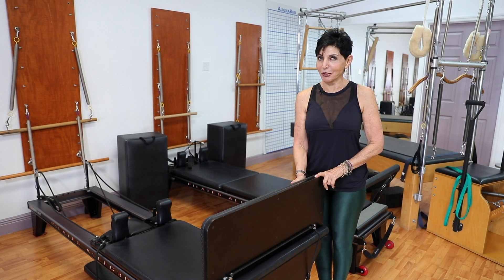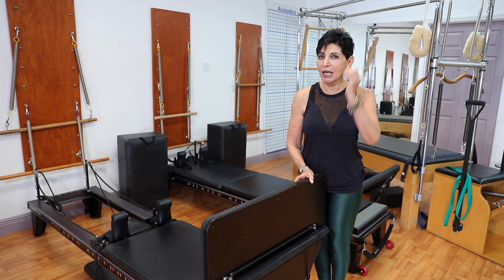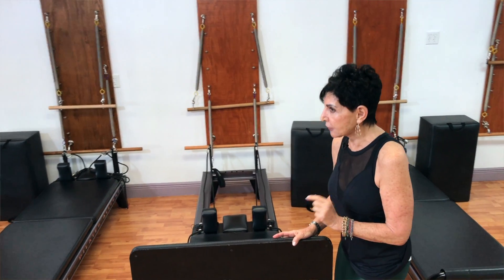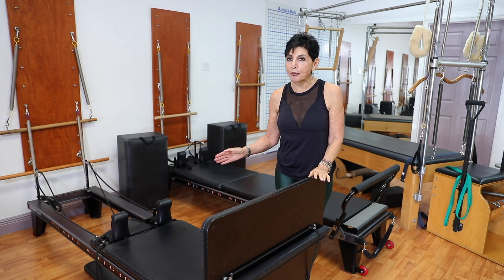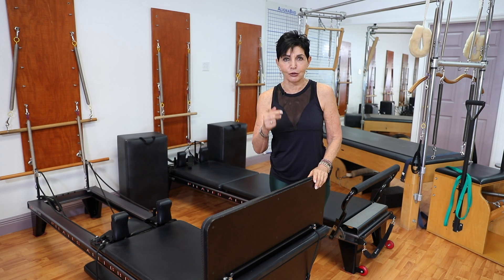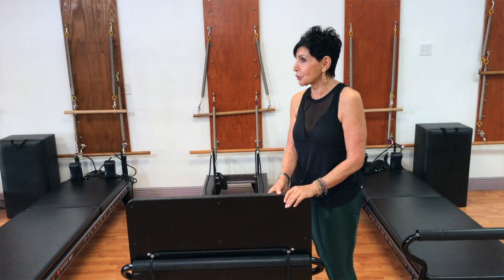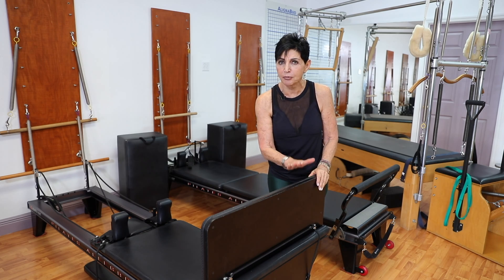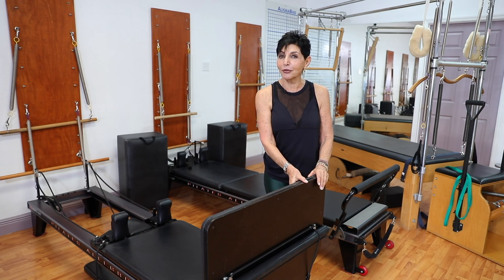Renee Ricca Jumpboard